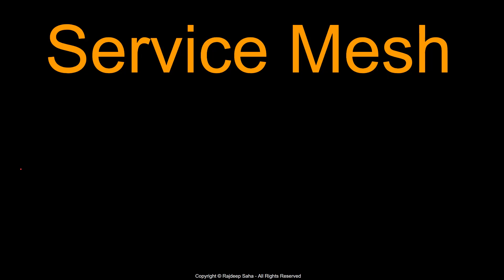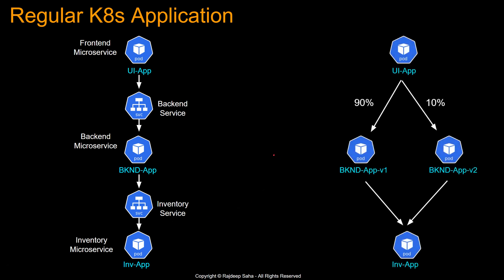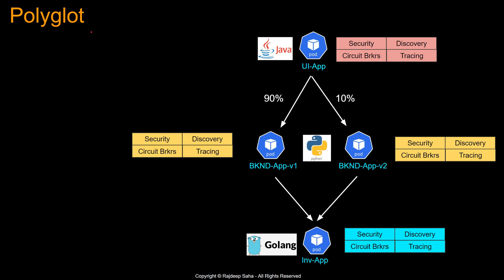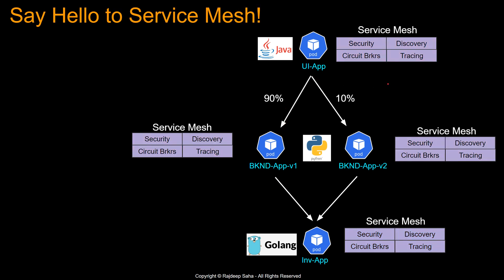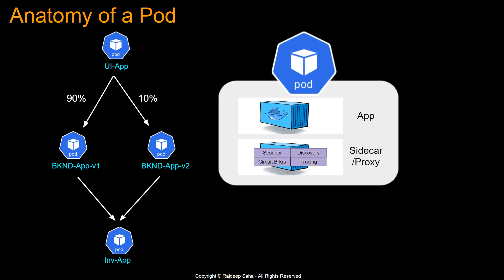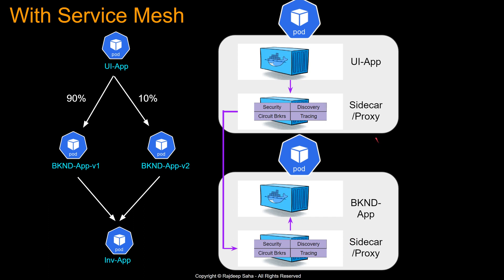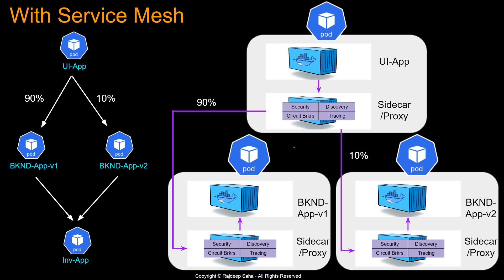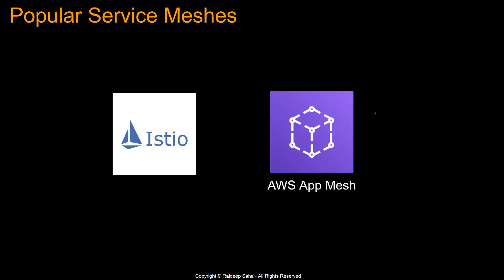What is Kubernetes Service Mesh? | Service Mesh Simplified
Service Mesh in Kubernetes is confusing and hard to understand. In this video, I explain Service Mesh in a simplified way.